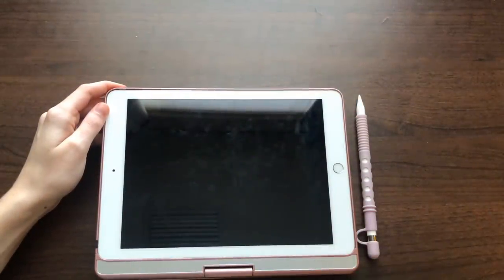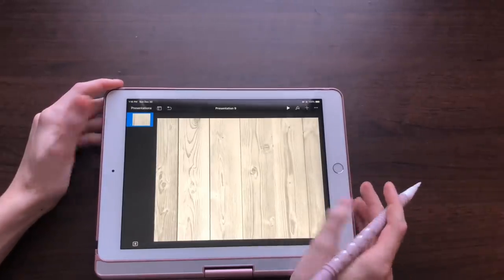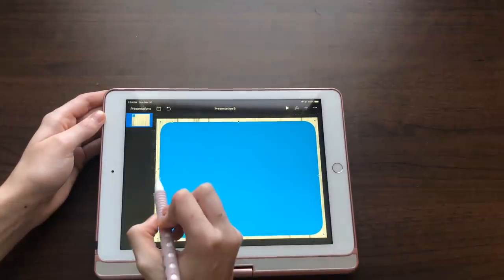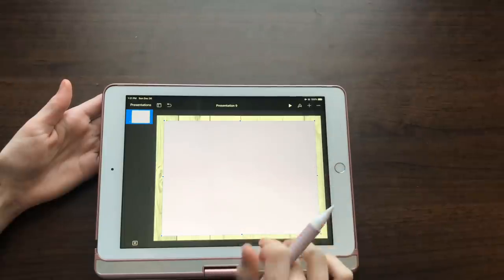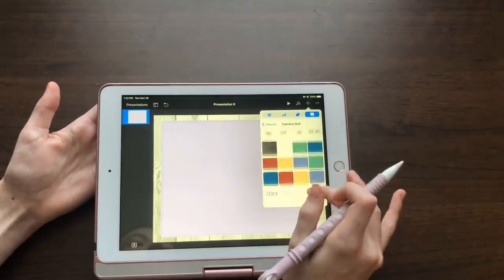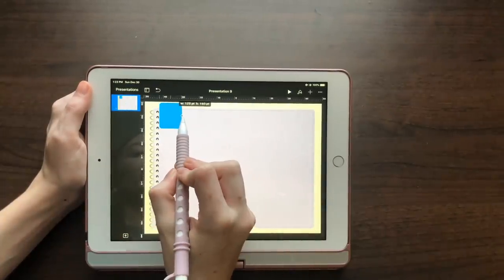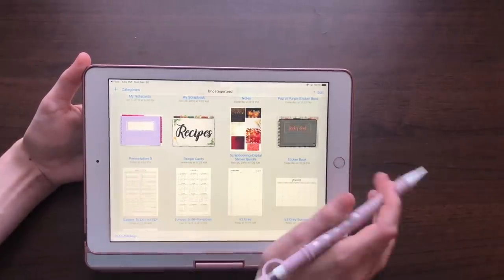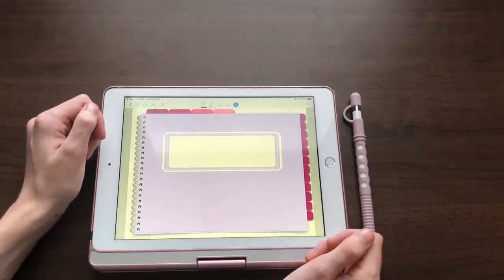How to Make Your Own Digital Planner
Here’s a video on how I create my digital planners, notebooks, and journals! What is most important when creating your planner is putting your own stamp on it! I gave you the basic rundown, but you must make it yours!

C H E C K  I T  O U T  F O R  Y O U R S E L F

Apple Pencil
Keyboard Case
Keyboard Case
Apple Pencil Case Holder
Purple Pencil Case
Keynote app (currently only available for IOS devices)

what’s your name? Kirstin, but I go by "K"
➭ main camera: canon rebel T7
➭ editing: final cut pro x, motion